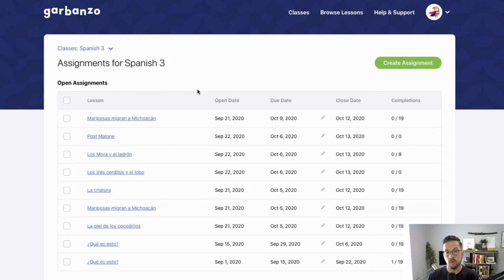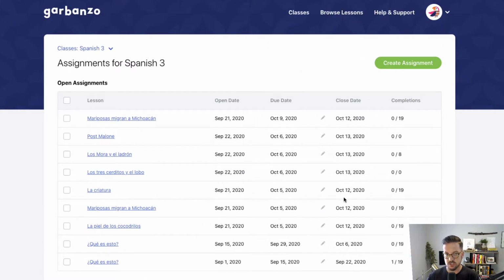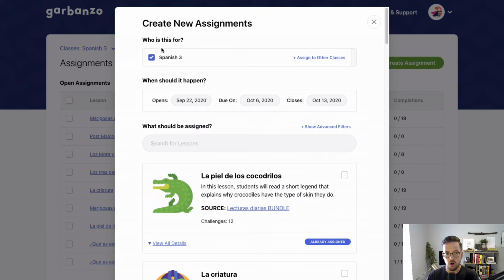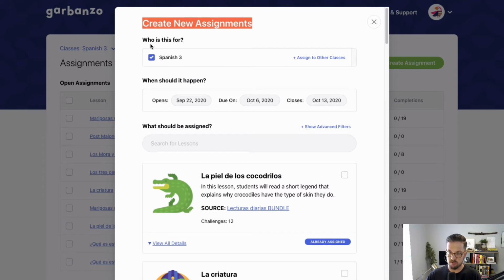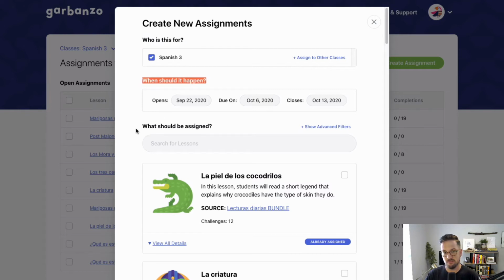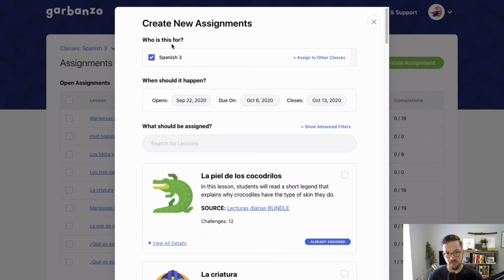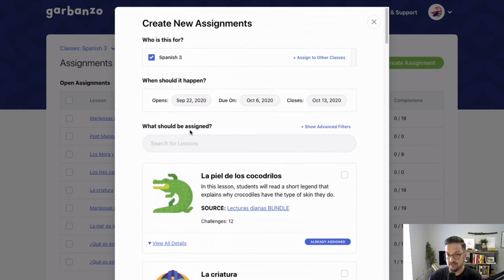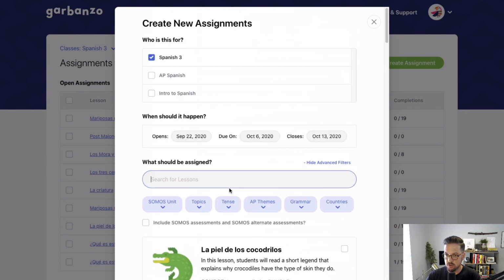Zaenglab: Designing Complex Information in a Modal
In this Zaenglab, Jason VanLue discusses how to organize complex information in a modal in user interface design.

User: Teachers
Challenge: How do you intuitively design complex information within a modal?